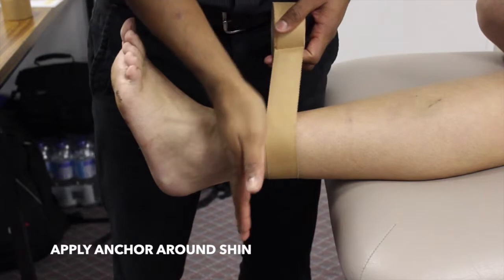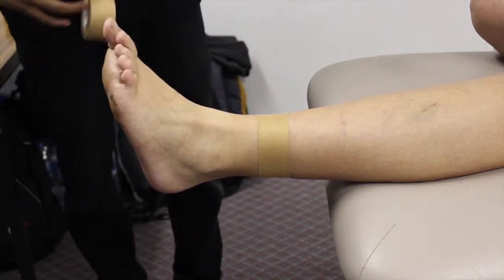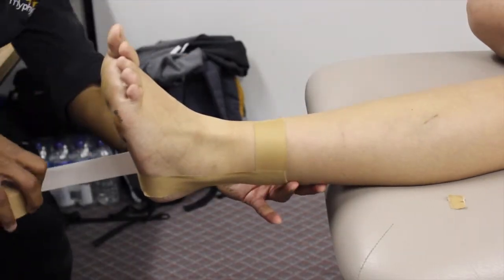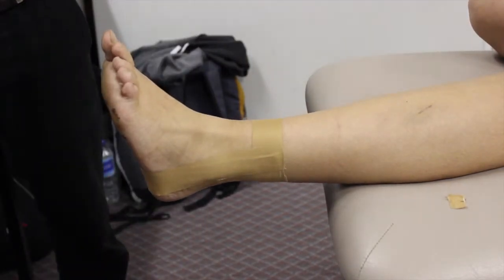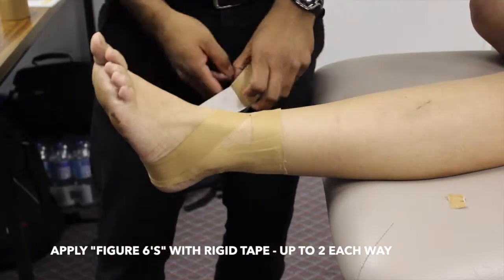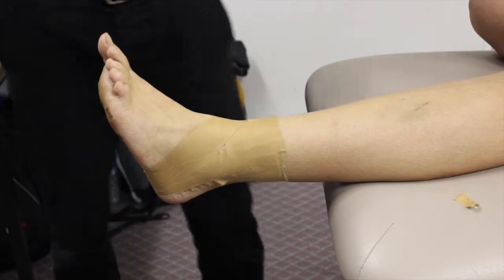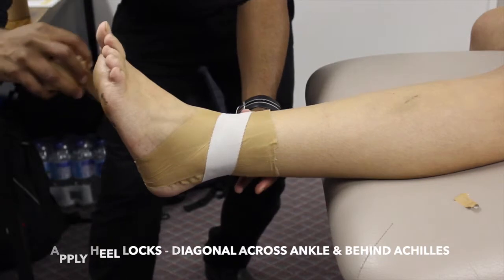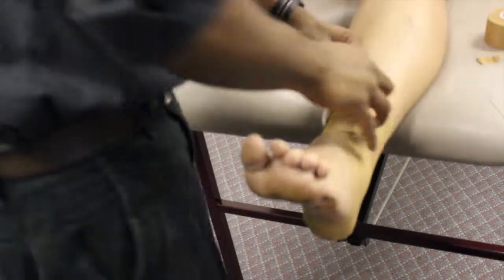How To Tape Your Ankle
SPORTS TAPING WORKSHOP -- MAY 21ST 2014
Andrew Darcey from Leading Edge Physical Therapy and Rohan Hattotuwa from MyPhysioSA co-presented at a Sports Taping Workshop held on Wednesday May 21st 2014.

This is the video recording of how to tape your ankle to prevent sprains.